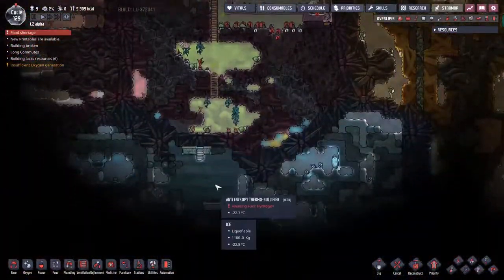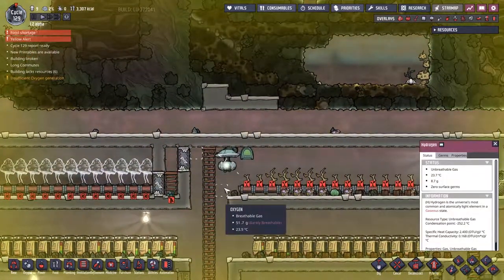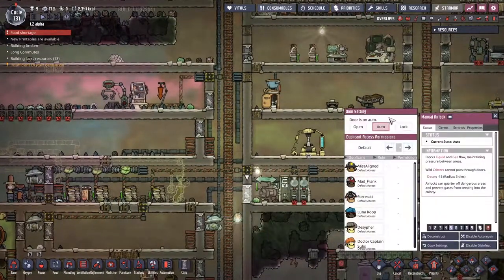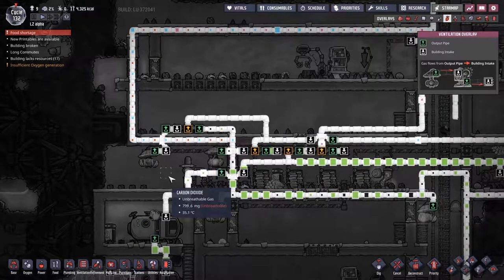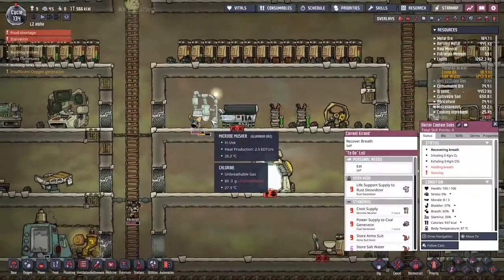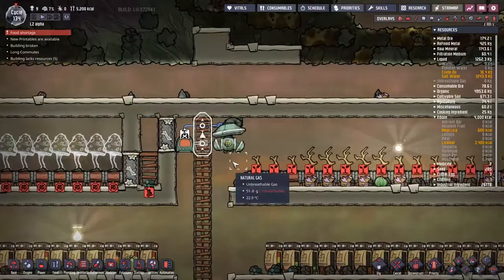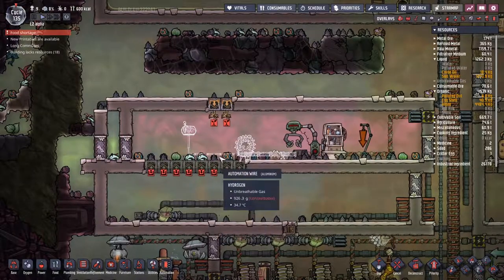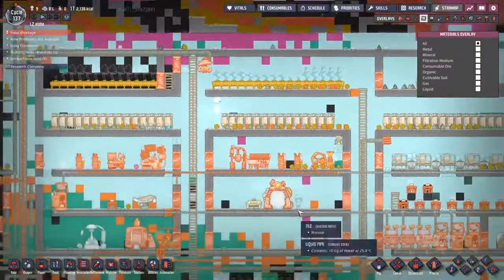Oxygen Not Included - 13 - Base Gas Clear Out